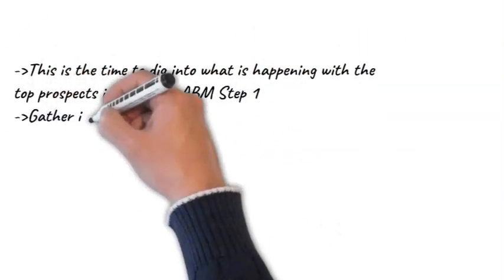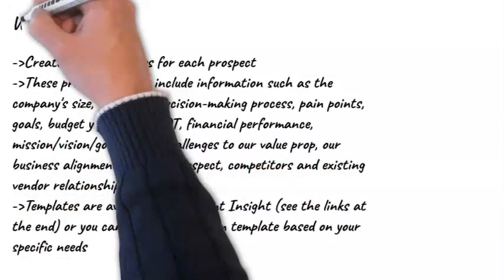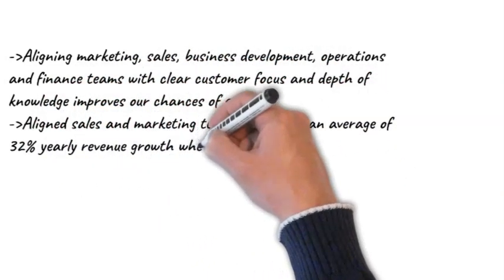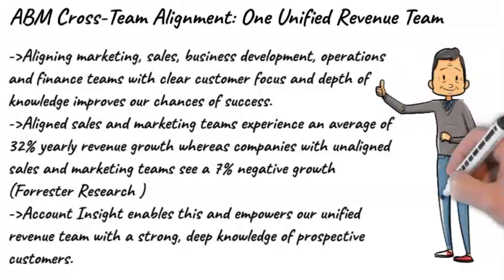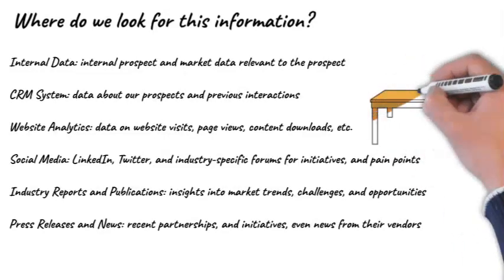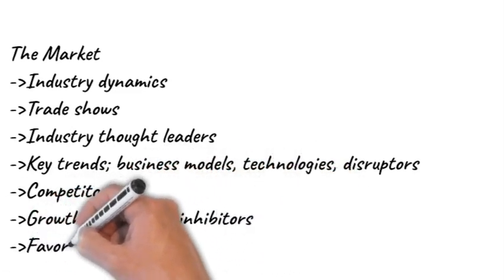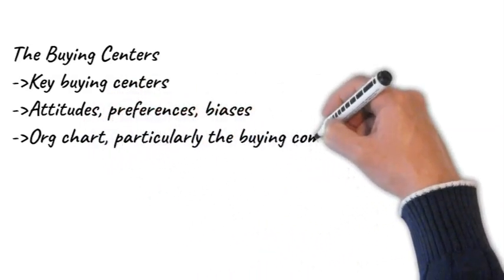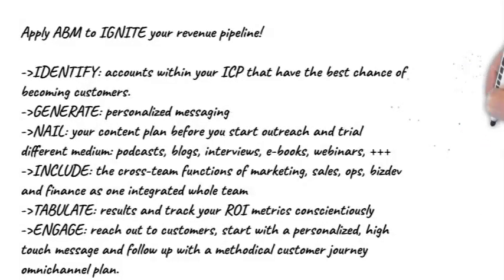BetterProspecting Step 2: Account Insight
Gain a competitive edge with account insights for your business development strategy.

The power of having account insights for your sales and marketing strategy cannot be overstated.
By gaining a comprehensive understanding of your customers, you can create marketing content that aligns perfectly with their needs, resulting in stronger engagement and ultimately driving revenue growth for your organization.
Don't miss out on this opportunity to take your account-based marketing strategy to new heights. Watch the video today and empower your team to create personalized campaigns that generate exceptional results.